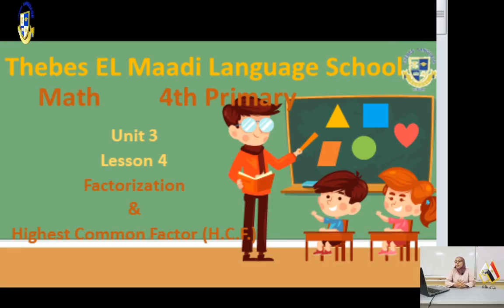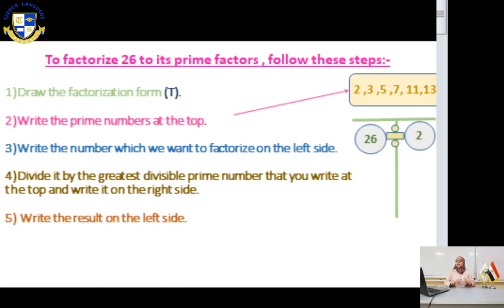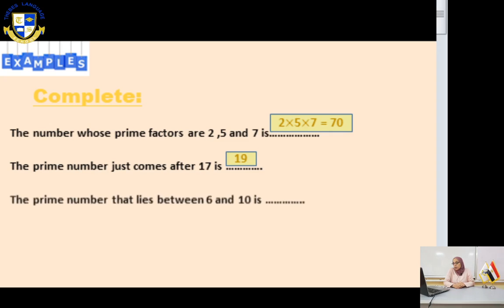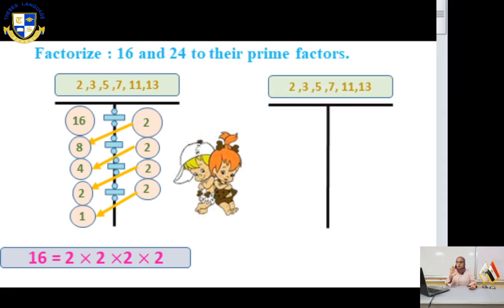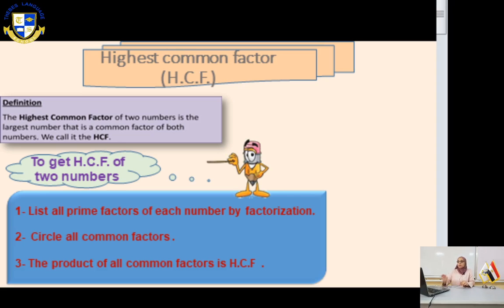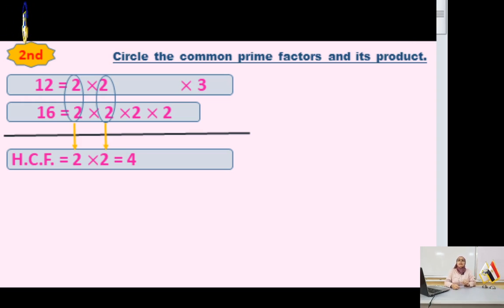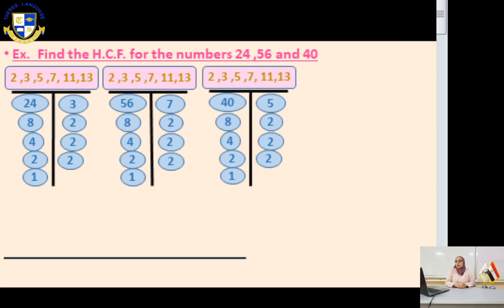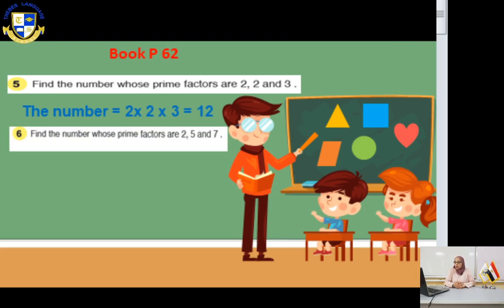prim 4 factorization H C F 2 9 ENGY